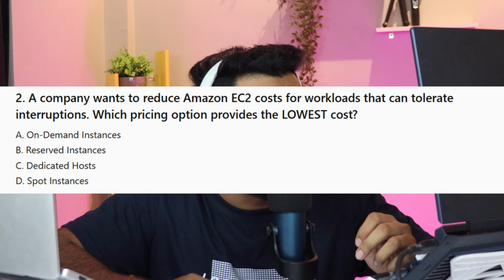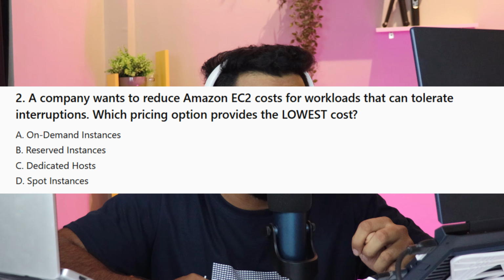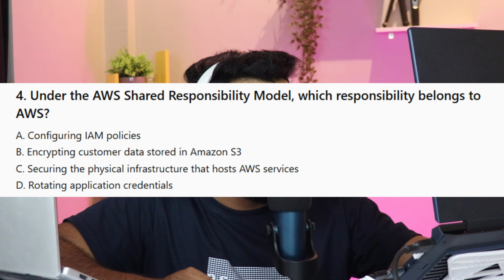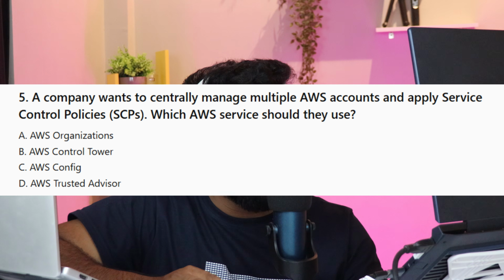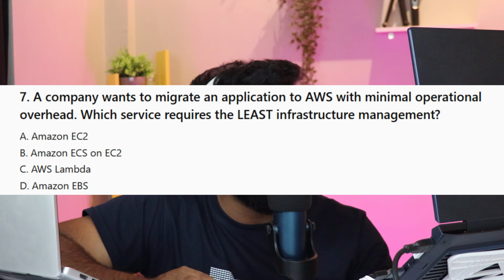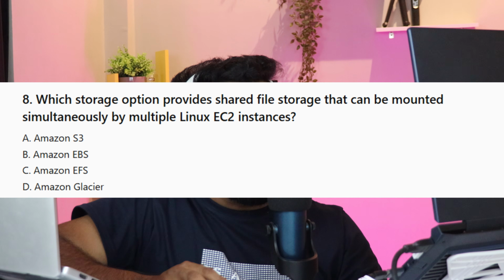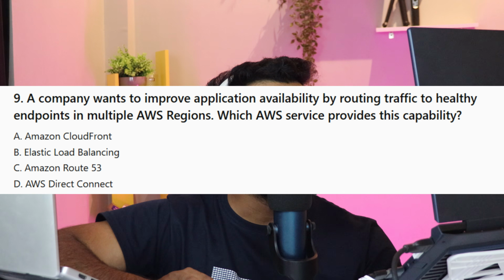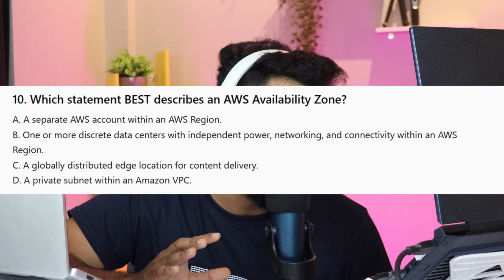Top AWS Solutions Architect Exam Questions You Must Know (2026)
Preparing for the AWS Solutions Architect Associate (SAA-C03) certification? In this video, we'll go through important AWS certification practice questions with detailed explanations to help you understand the concepts behind each answer.

Whether you're a beginner starting your AWS cloud journey or an IT professional preparing for the exam, these questions will help you strengthen your knowledge of AWS core services, architecture best practices, security, networking, storage, databases, and cost optimization.

📚 In this video you'll learn:

AWS Solutions Architect Associate practice questions
Detailed answer explanations
Real exam-style scenarios
AWS architectural best practices
Tips to improve your exam score

If you find this video helpful, don't forget to:
💬 Leave your score in the comments